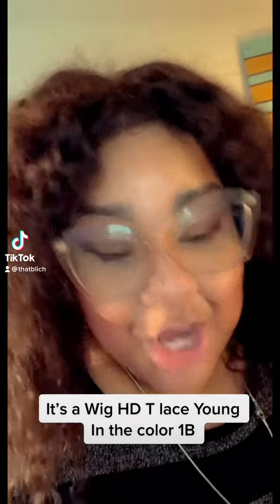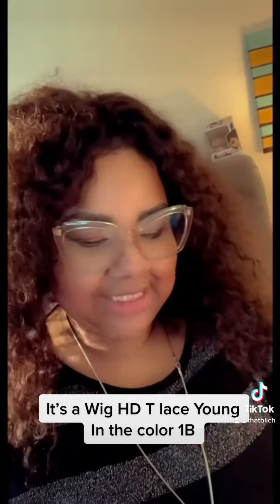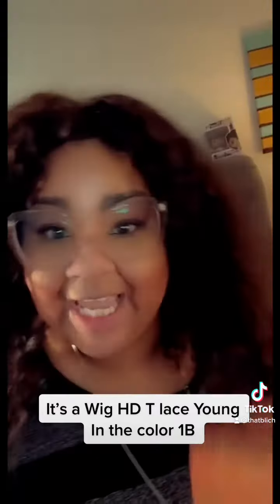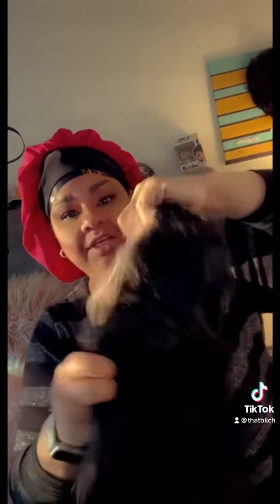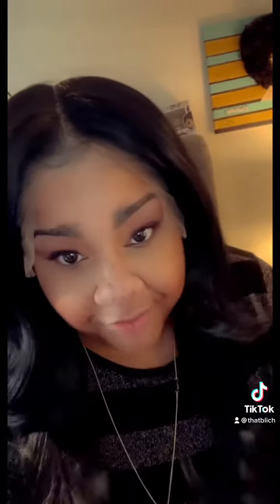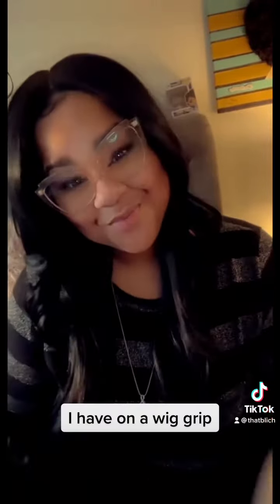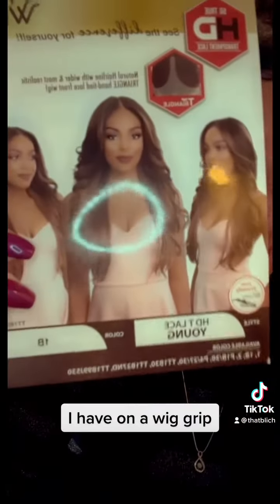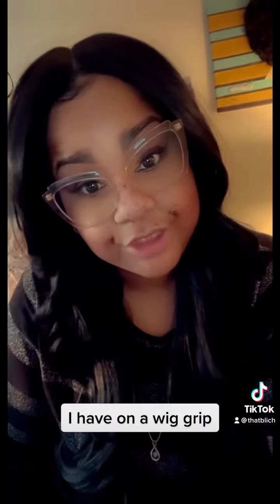It’s a wig HD young lace wig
1B it’s a wig H D young lace unit